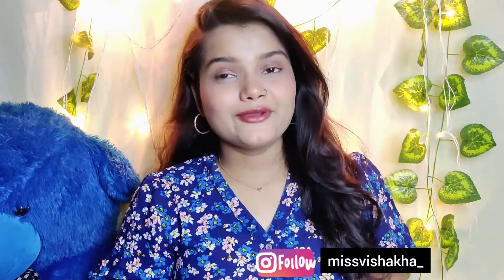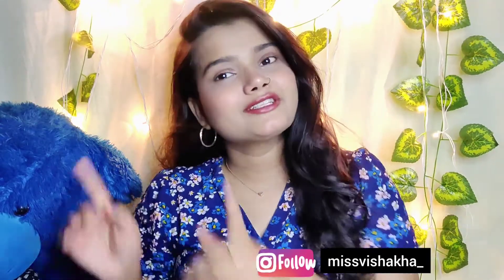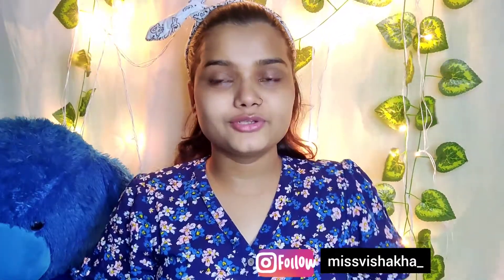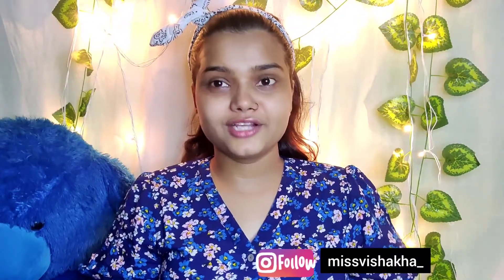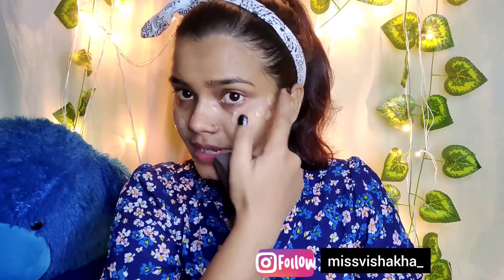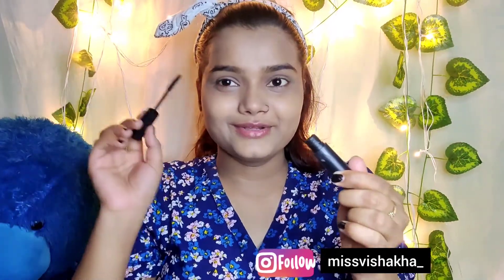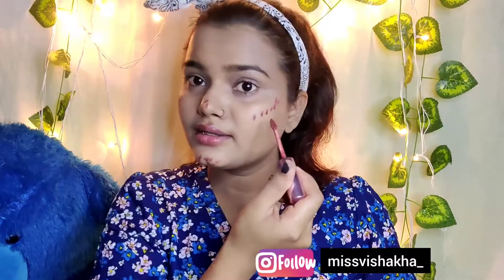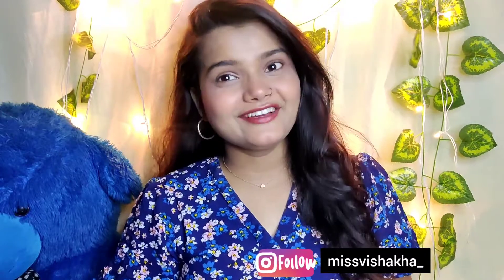3 Product Makeup Challenge/ 5 minutes everyday makeup with missvishakha